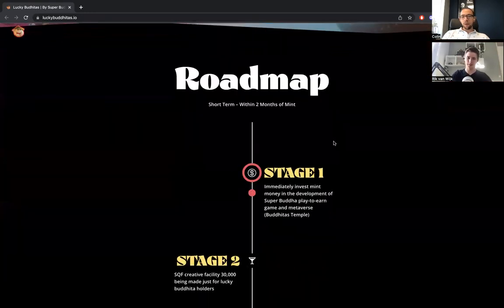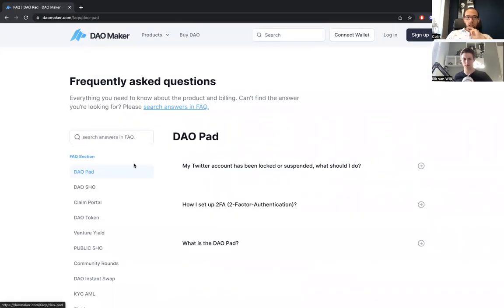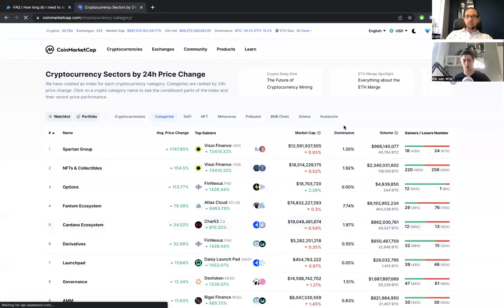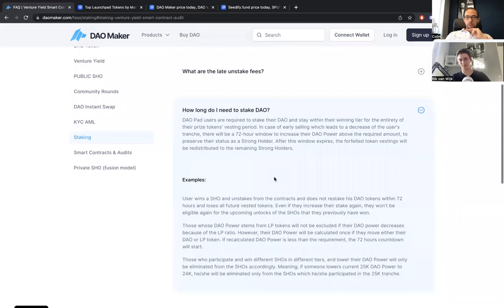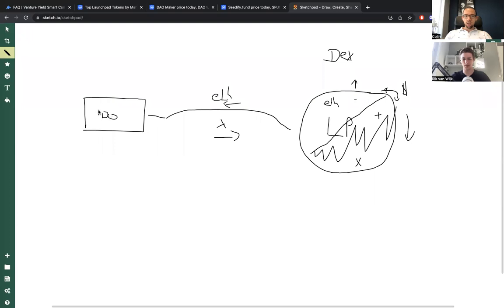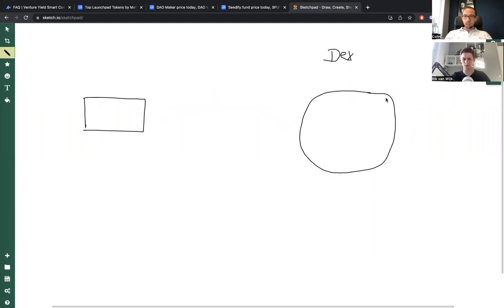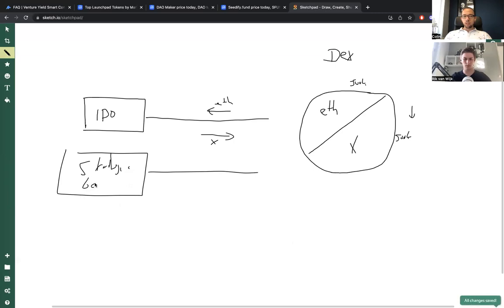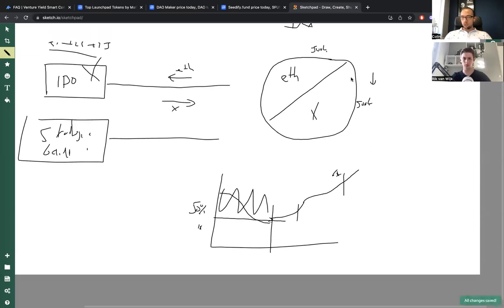HOW TO GET PROFITABLE CRYPTO TRADES TRACKING EMISSIONS [VESTING]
Are you looking for a profitable but easy to implement strategy? In this video Colin Digits will explain how following vesting schedules and their tied in emission outputs can lead the easy profits.